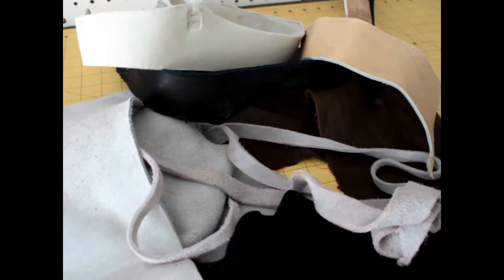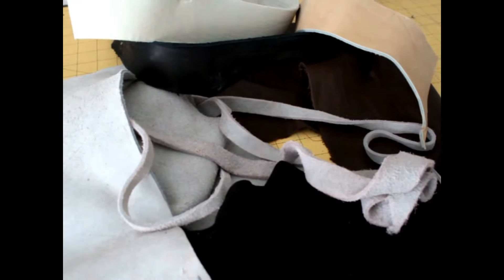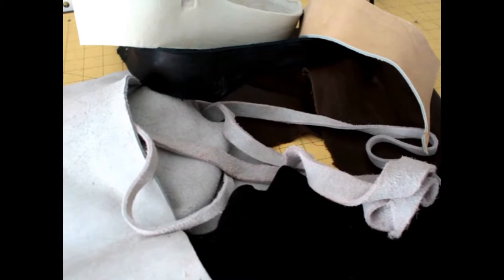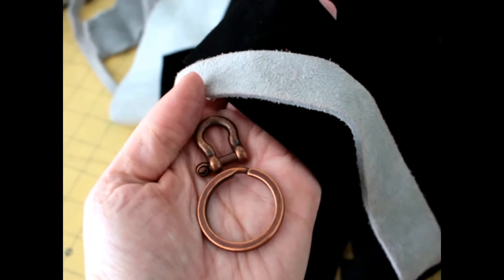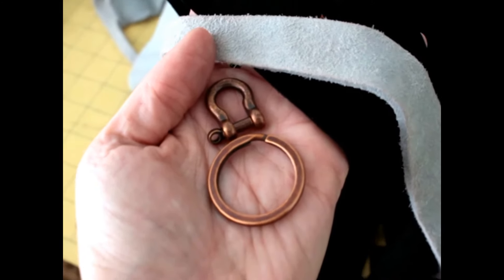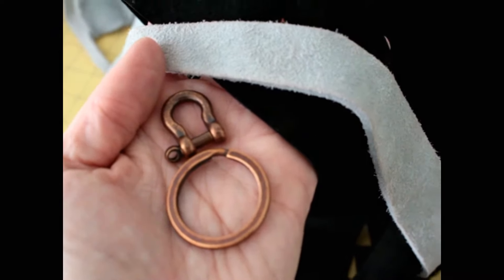June Stash Bash | Keychain Video | Sewing through fabric stash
I sew, if you sew you know how fabric accumulates. Every month I make something from my stash. Watch me go through the design process to the finished item.

This time I work with leather, sewing on a leather machine. This time I didn't put much of a dent in my stash, but I still had loads fun.